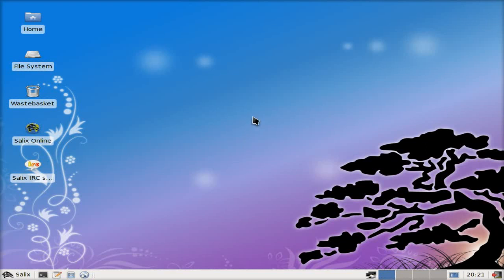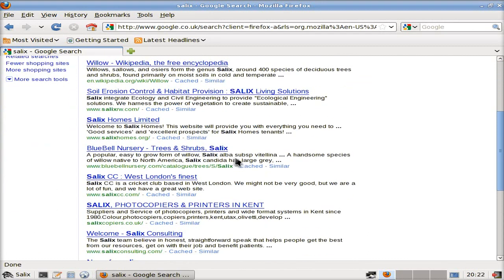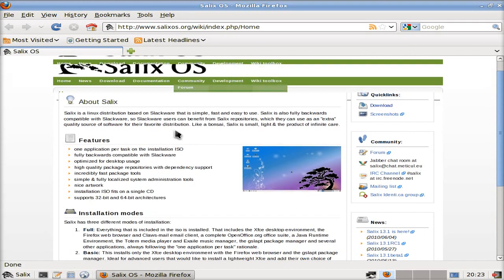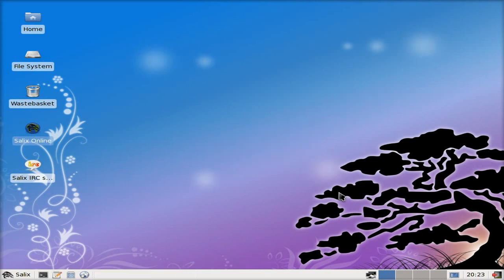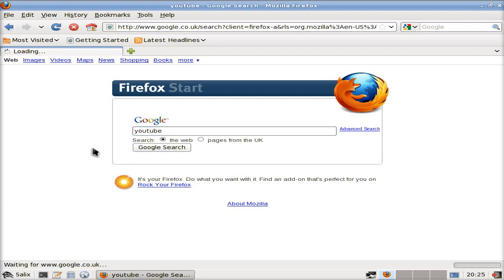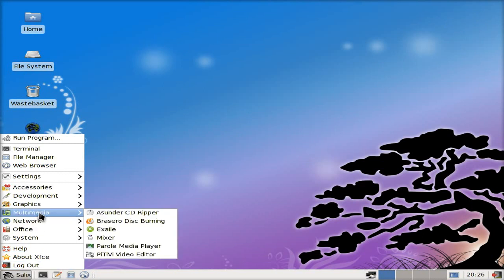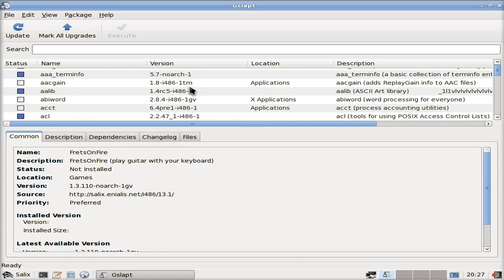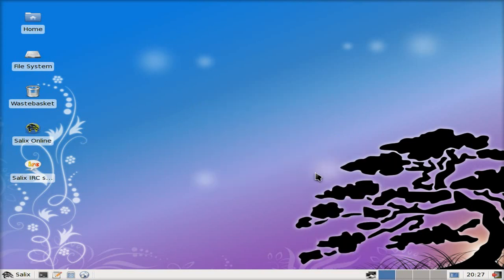Salix OS 13.1...slacking with xfce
Here we have salix os,a slackware based distro with xfce as its desktop,its built on the one app per task train of thought,which i rather like,once installed its quick and easy to use,and if you don't want to run with the pack,would be a good distro for someone who has never tried a slackware based os.